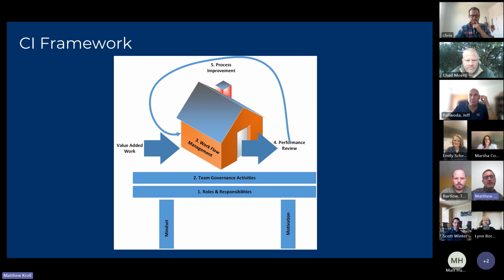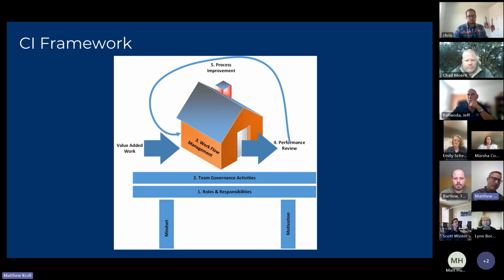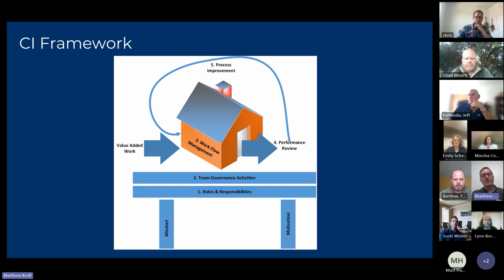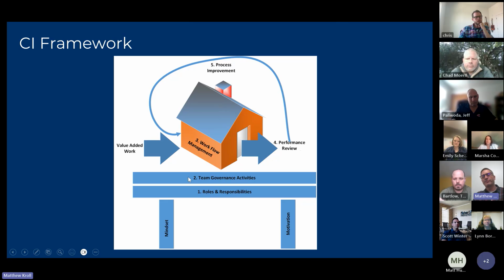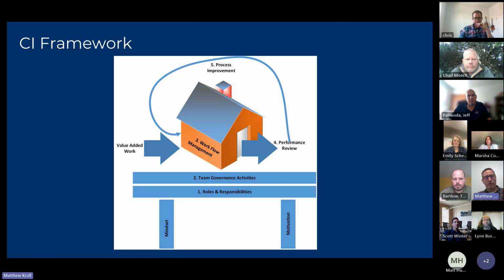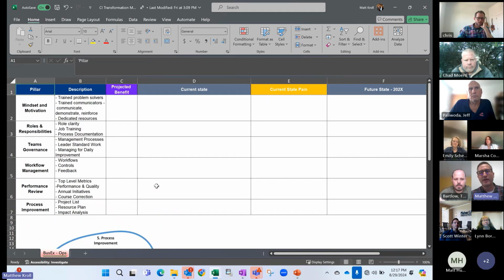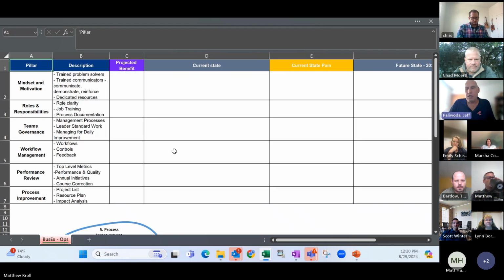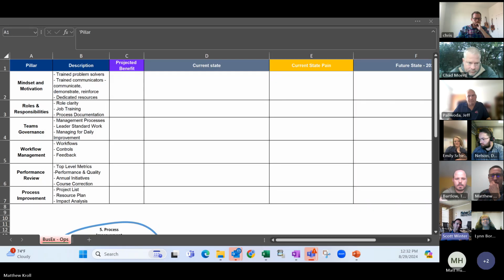CI MM Live - August 2024: Establishing a Continuous Improvement Strategy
🌟 CI Mastermind Live – August 2024: Establishing a Continuous Improvement Strategy | Chalmers St Consulting

In this August CI Mastermind Live session, we focus on how to move Continuous Improvement from a broad concept to a clear, actionable strategy that gains traction across the organization.

Led by Matt Kroll, the session explores how defining CI through specific actions, practice areas, and tactics helps leaders activate improvement efforts and create alignment around what success actually looks like.

What you’ll learn:
• Why CI must be defined through actions, not just principles
• The importance of a clear CI strategy and vision of success
• How focused practice areas help activate and sustain CI programs
• Practical thinking to gain leadership and organizational traction

⏩ Viewing Tip: For a smoother, faster experience, try watching at 1.25x or 1.5x speed.